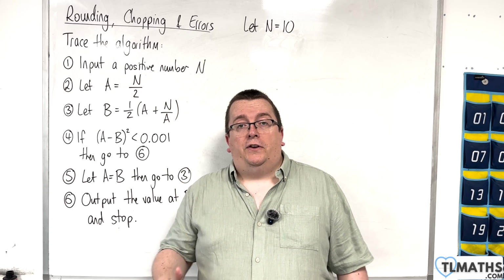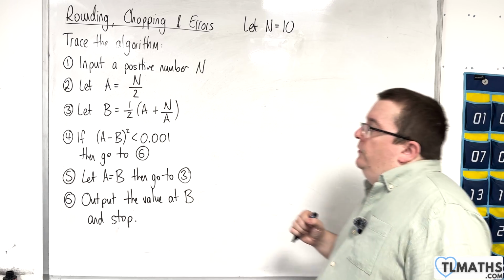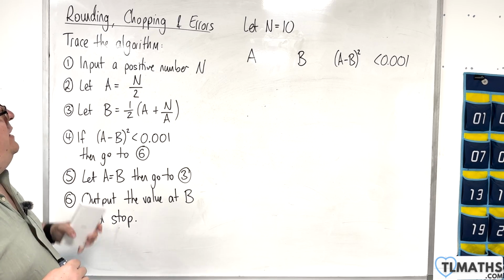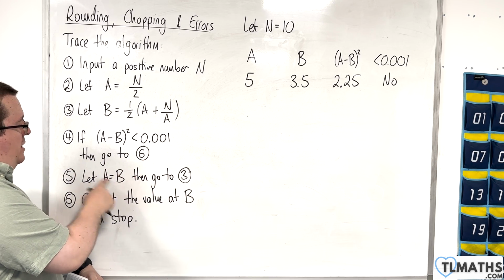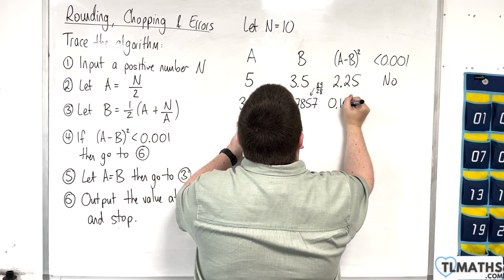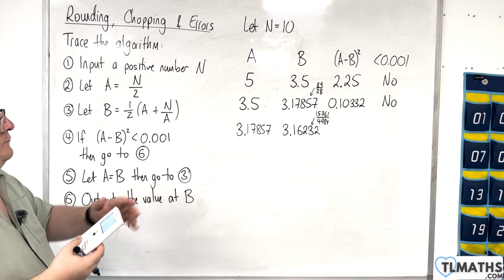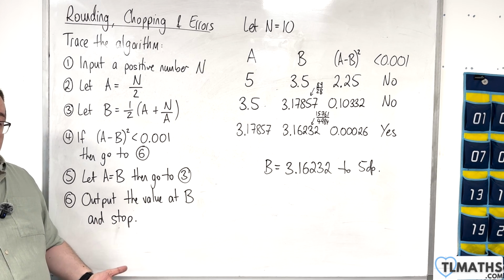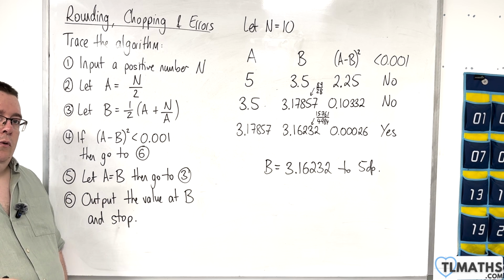OCR MEI Numerical Methods A: 01 Tracing an Algorithm Part 1